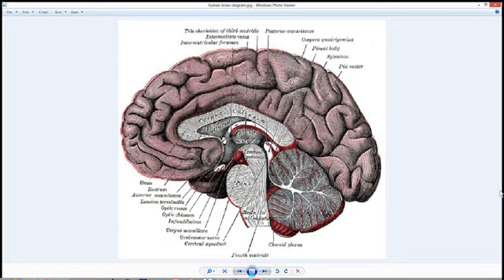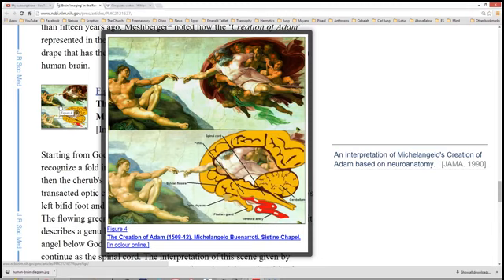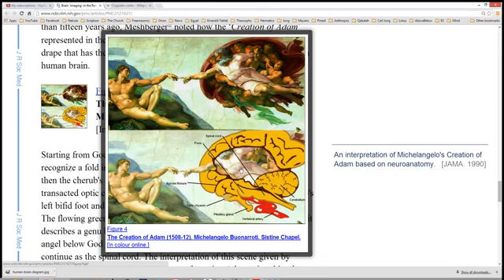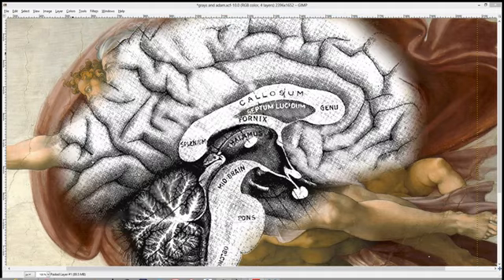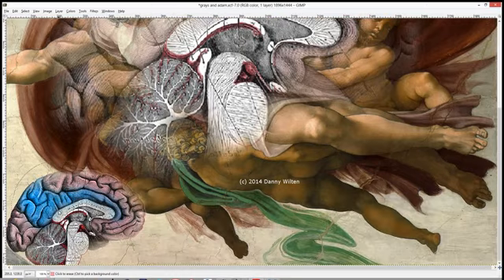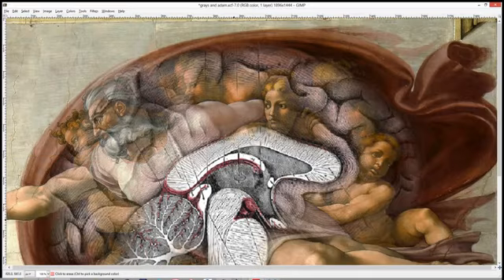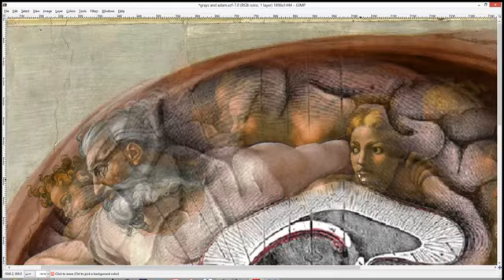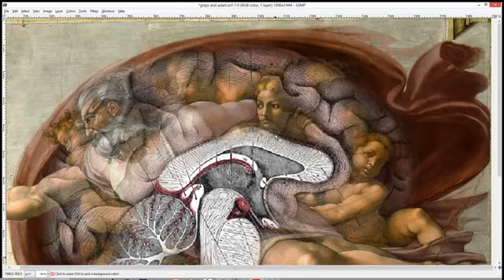Danny Wilten New Regions Of Brain Revealed In Michelangelo's Creation Of Adam